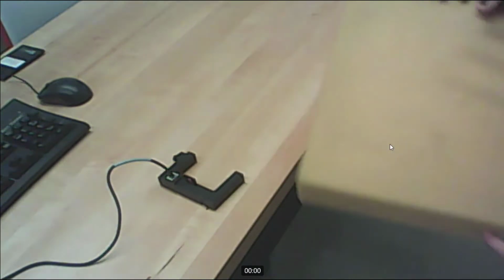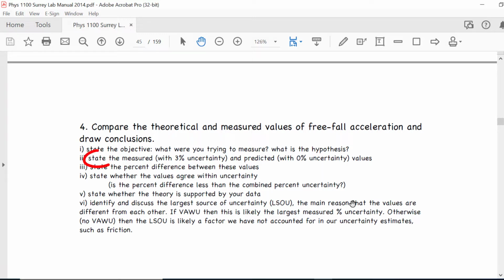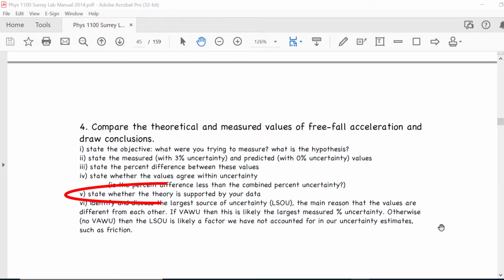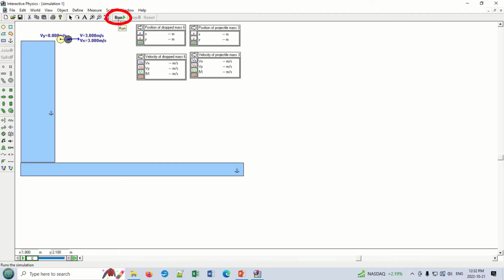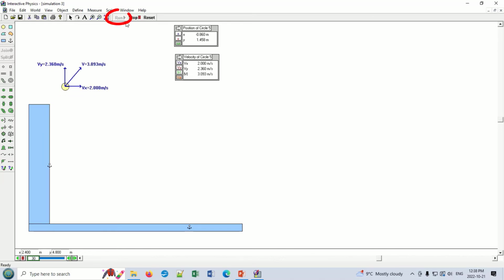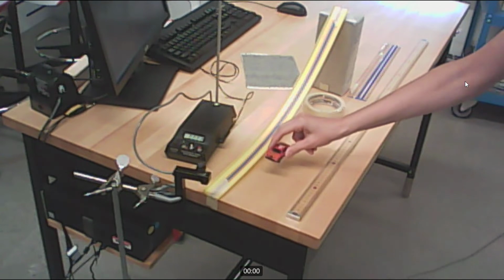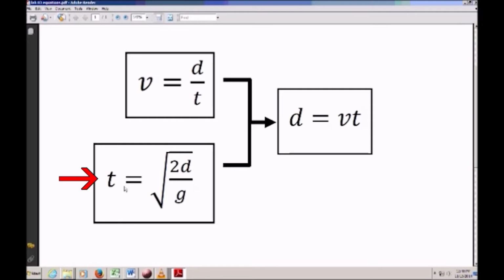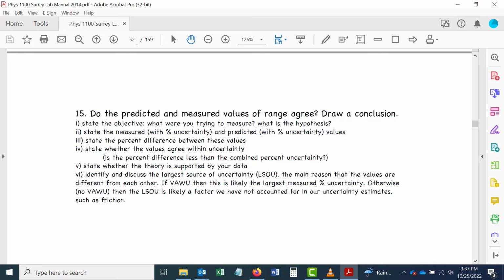Phys 1100 Surrey Lab 03 Projectiles Intro (Paperless)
A short video showing how to do the Projectiles lab for KPU's Phys 1100 course.